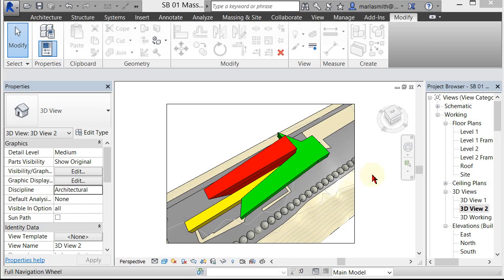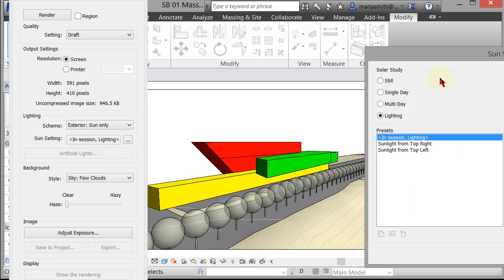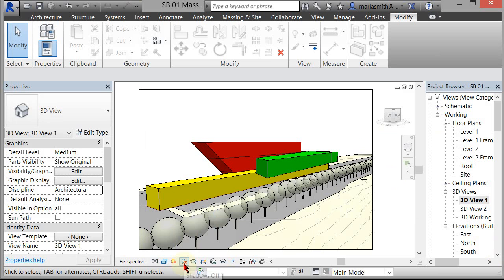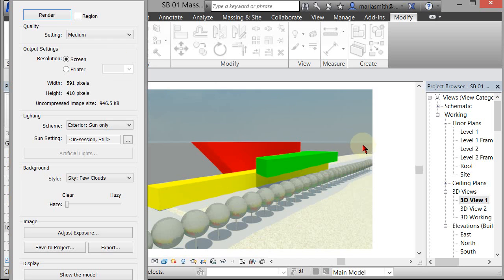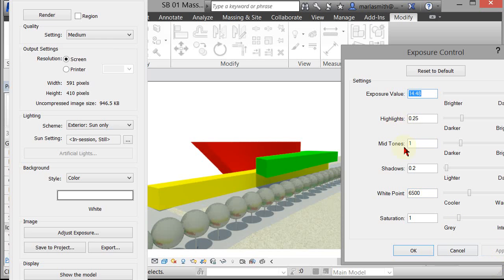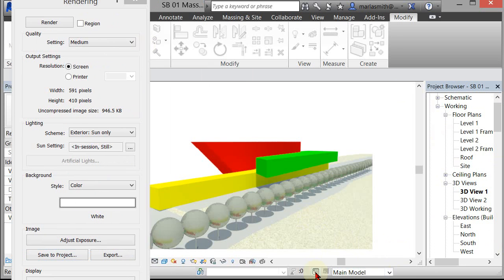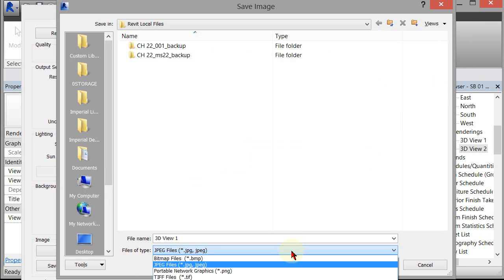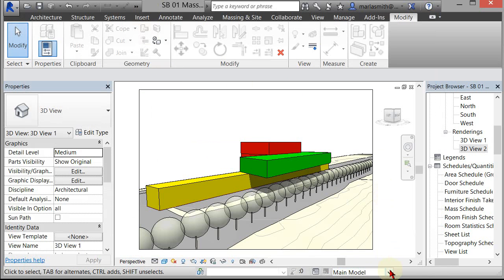SB 02 5 CMass Rendering Revit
Rendering Revit, very short intro